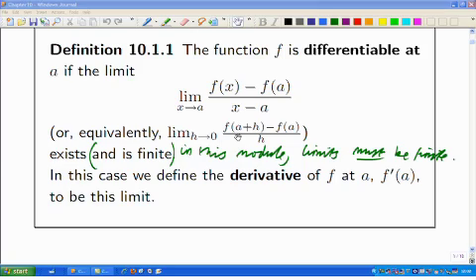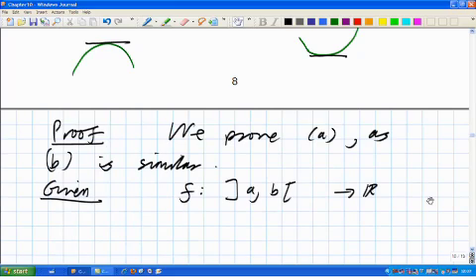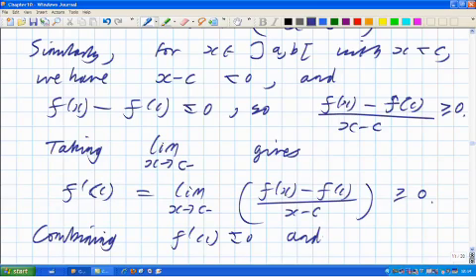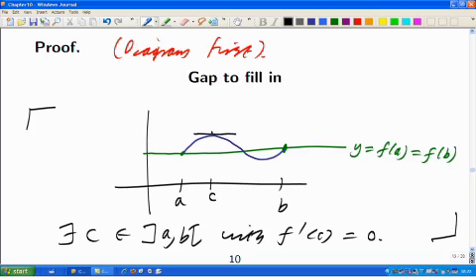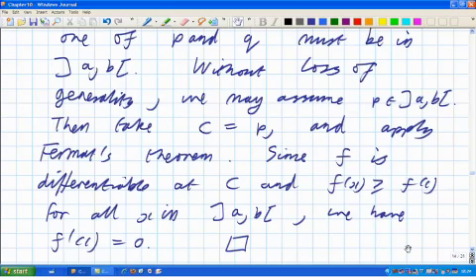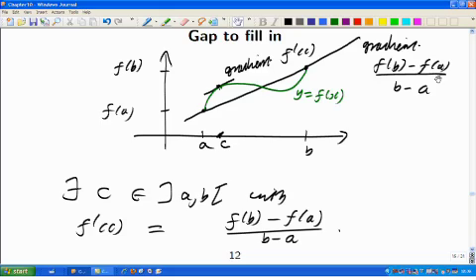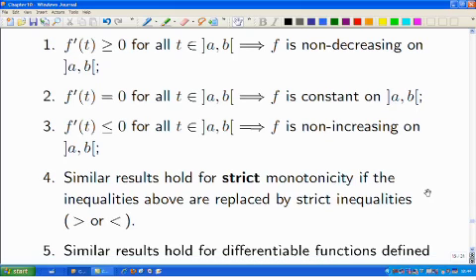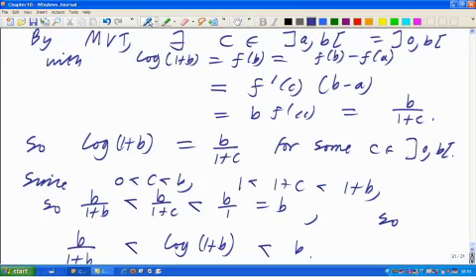Lecture 20: Math. Analysis - Fermat's Theorem, Rolle's Theorem and the Mean Value Theorem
The twentyfifth class in Dr Joel Feinstein's G12MAN Mathematical Analysis module covers Fermat's Theorem, Rolle's Theorem and the Mean Value Theorem (all proved in full) and their
applications, e.g. to monotonicity of functions and estimates of function values. Further module materials are available for download from The University of Nottingham open courseware and on iTunes U Dr Joel Feinstein is an Associate Professor in Pure Mathematics at the University of Nottingham.